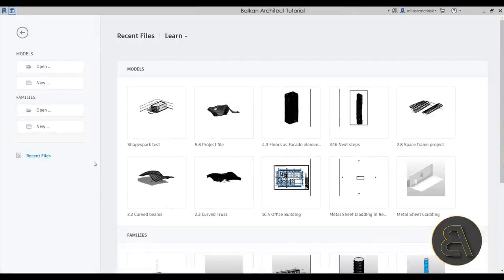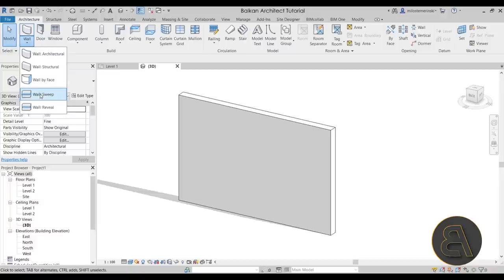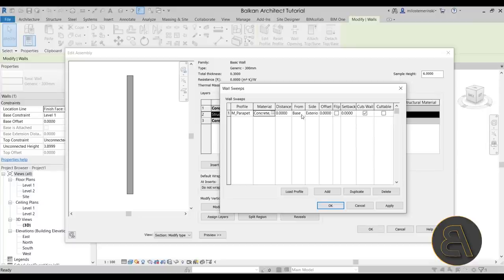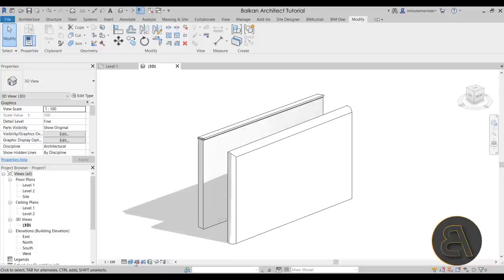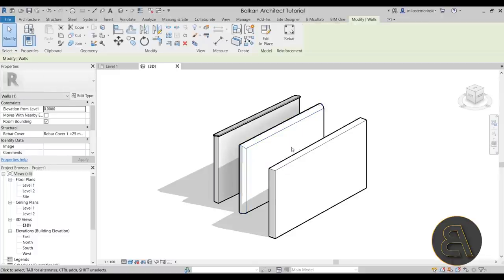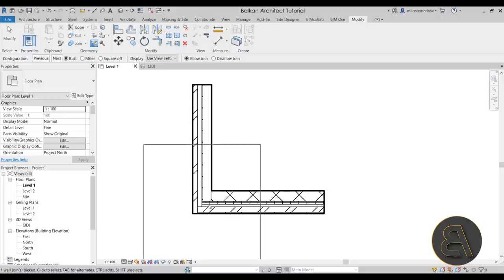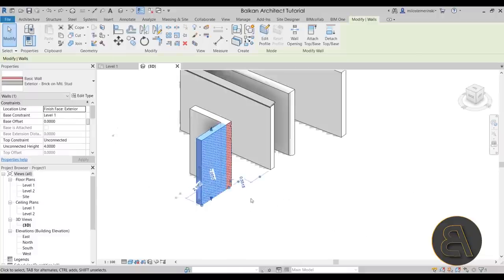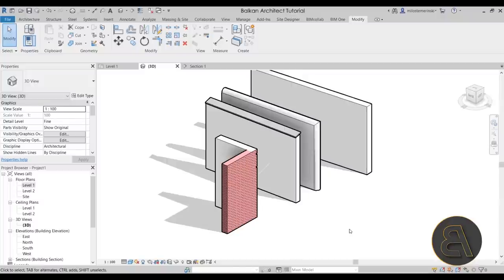Unique Wall Edges in Revit Tutorial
Additional Tags: edge, join, end, wrap, walls, wall, architecture, family, Structural, Beam, Column, Beam System, Light, family, family editor, street light, Revit, Architecture, House, Reference Plane, Detail Line, Floor,, BIM, Building Information Modeling. Building, Roof, Roof by element, Roof by extrusion, How to model a roof in revit, Revit City, Revit 2018, Revit Turorials, Revit 2017, Revit Autodesk, Revit Architecture 2017, Revit Array, Render, AutoCAD, How to model in Revit, learn Revit, Revit Biginner tutorial, Revit tutorial for Beginner, Revit MEP, Revit Structure